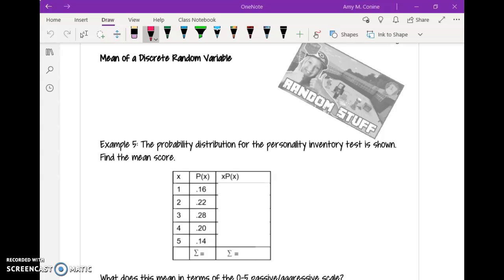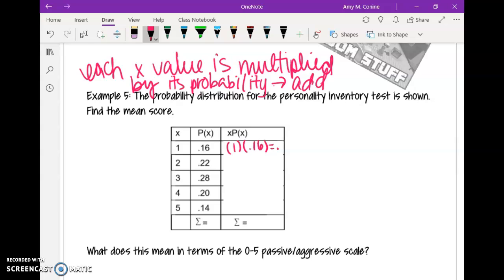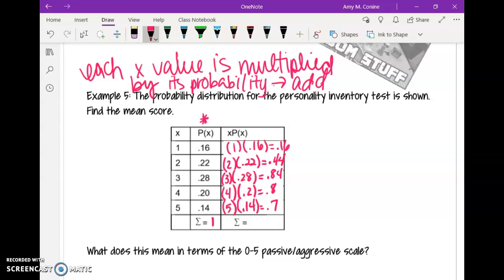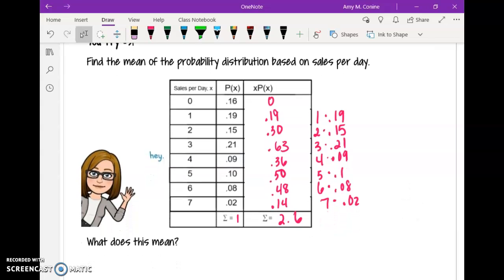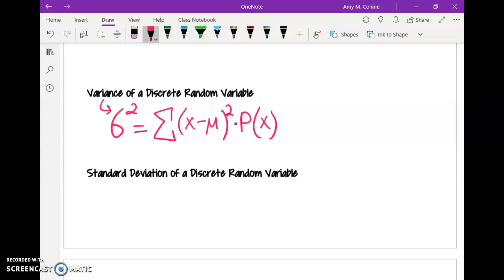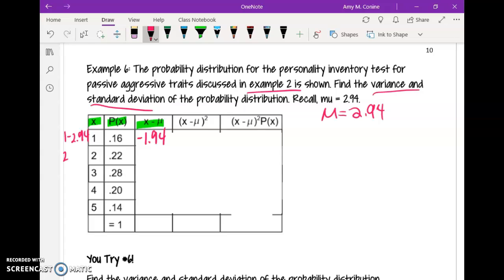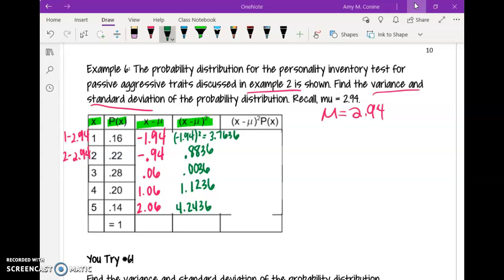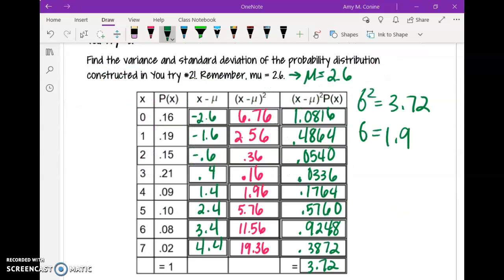CH 4 Notes 1 Days 2: Mean, Variance, and Standard deviation